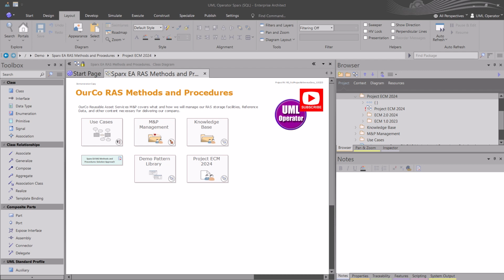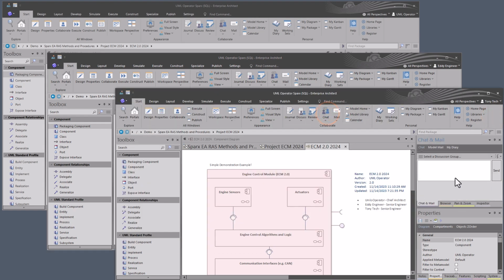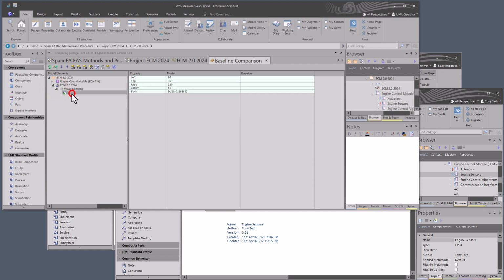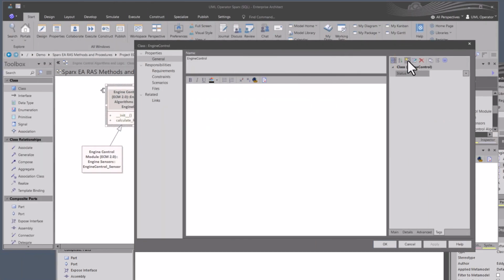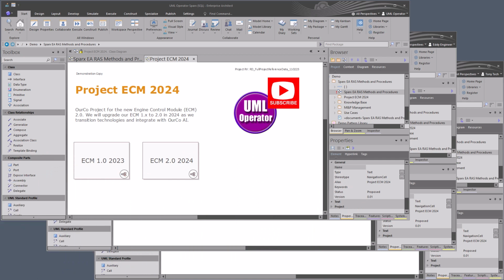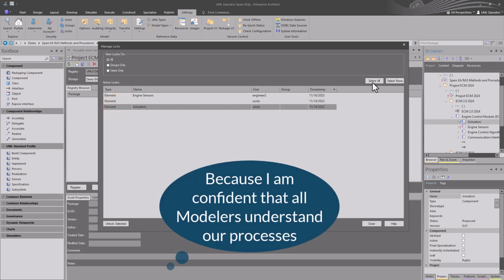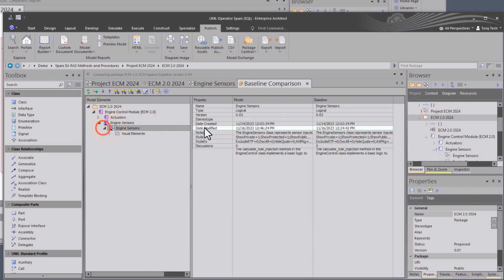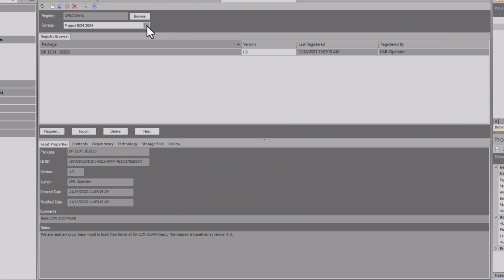3 Modelers on Same Diagram in Sync (e14)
It's hard to keep this session short as you first need to familiarize yourselves with the Delivery Team, What is being Delivered, What constraints the team may have, and ensure all the necessary practices are in place and understood. In this session we will attempt to capture all of this and show 3 Modelers working together on the same model assets at the same time. With Locking, Versioning, and RAS storage, this should be very easy to follow and understand.

Chapters

0:00 - Intro
0:37 - Use Case for Demo
2:52 - 3 Modelers Together
3:23 - Starting Model Context
6:18 - Working Elements in the Same Diagram
7:33 - Modeler focused on their Diagram Element
9:33 - Ensure you are Baselined before Work
11:19 - Exposing Decisions Made in Modeling
13:09 - Adding More Tag Values
15:38 - Managing the Super class
16:13 - Inheritance
17:14 - Anyone can Baseline
19:30 - The Most Important Part
20:41 - Watch others Baselines
21:07 - Establish Practices for RAS
23:20 - Release Practice Example
24:22 - Register Models in RAS
29:12 - Post RAS Experience
32:30 - Important Conclusions